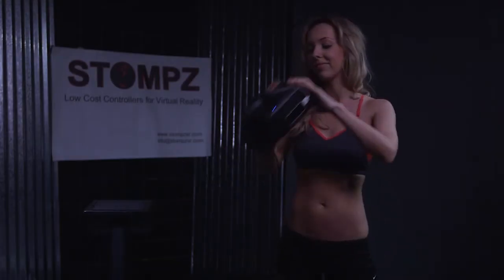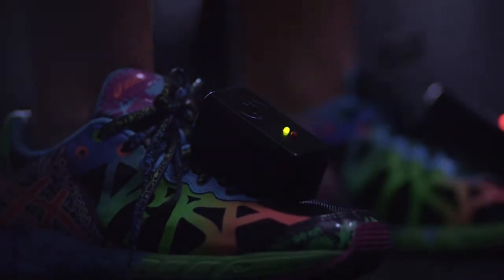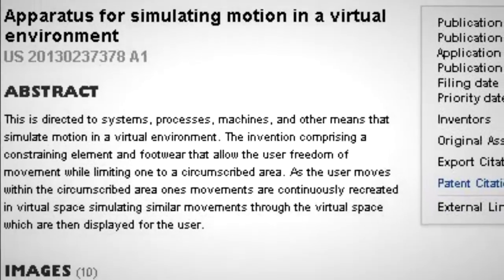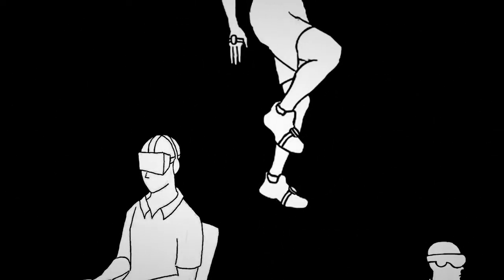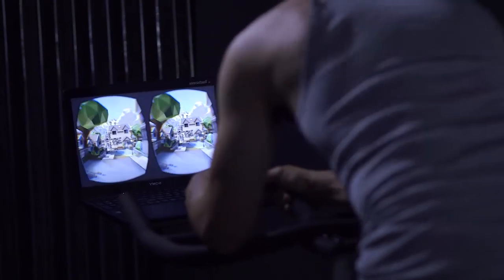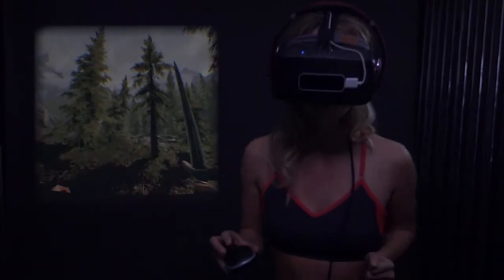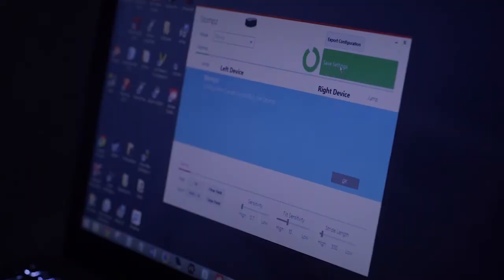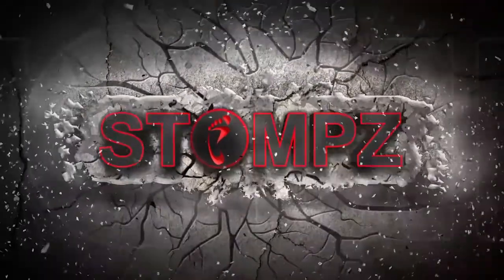Talaris Technologies - Stompz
At Talaris Tech we are creating Virtual Reality (VR) hardware that solves the next biggest problem facing VR; natural walking.  We are creating an ecosystem of patented devices that will help us enter the VR market.  Stompz is our flagship product that will enable VR locomotion that is completely wireless and portable to give you full freedom of movement in your game.